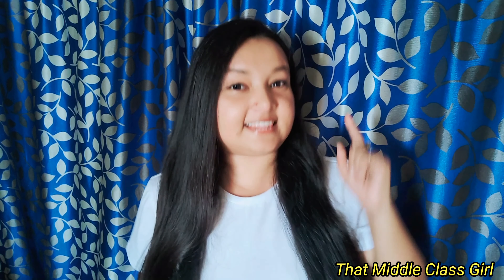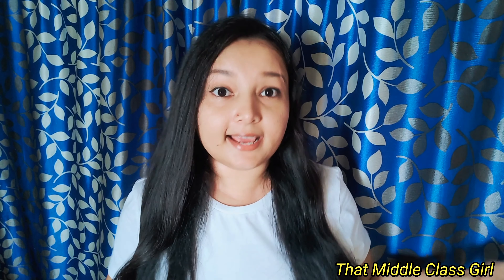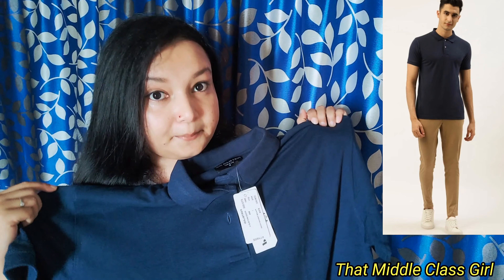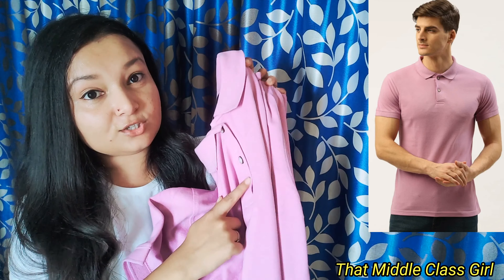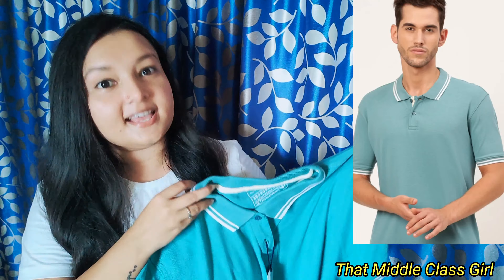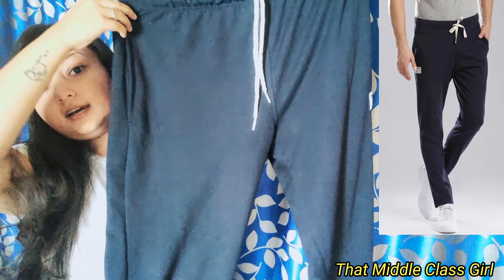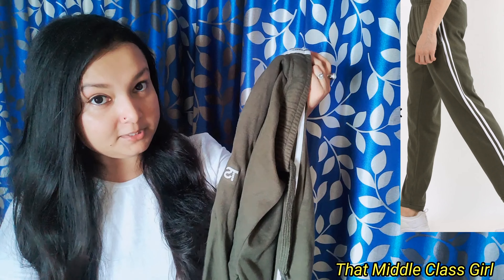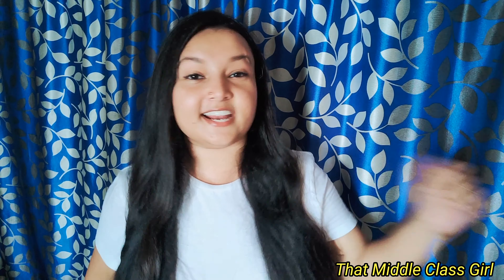MYNTRA EROS HAUL | MENS WEAR | Unbelivable Prices!! What I got for my Dad | Fathers Day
Hello Everyone !!
I am Sunetra and I am very thankful to you for taking out the time to watch my video.

PORTBLAIR Men Mauve Solid Polo Collar T-shirt on Myntra

Mast & Harbour Men Blue Solid Polo Collar T-shirt on Myntra

PORTBLAIR Men Navy Blue Solid Polo Collar T-shirt on Myntra

Teamspirit Track Pants with Contrast Taping on AJIO!